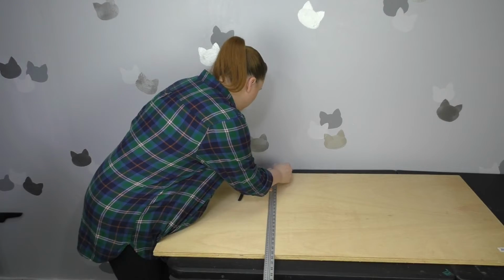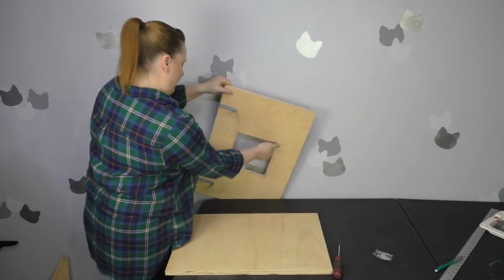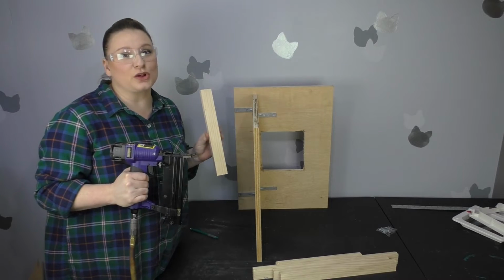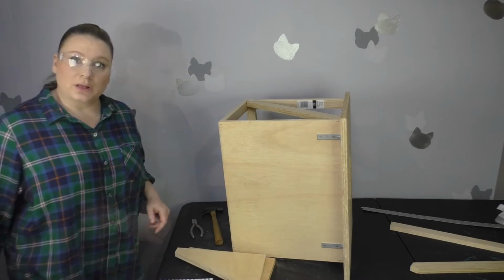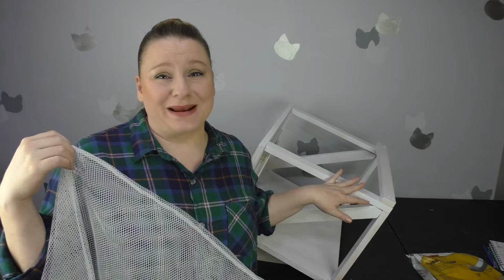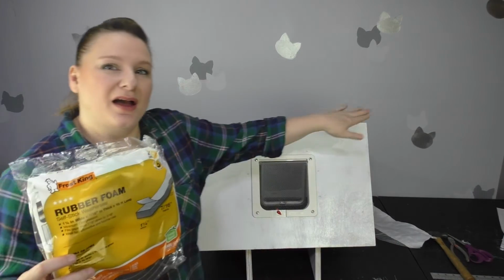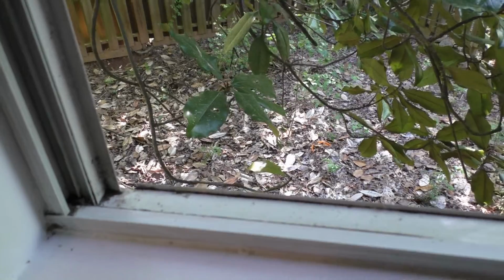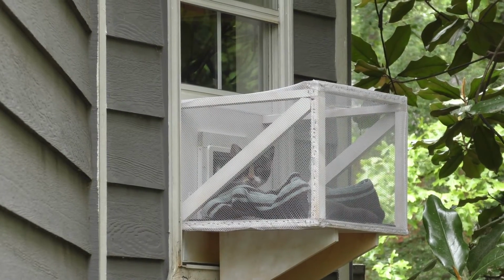How To Build A Cat Window Balcony/Catio, Great DIY Outdoor Patio Enclosure.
This safe window catio patio will become your cat's favorite place to hang out. Bird watching will be comfortable for your cat from this outdoor window enclosure.

Items used:
2’x4’ Hardy Pine Plywood -Main parts
Cat Flap Door
3” Corner Braces x4
0.75” x 1.5” x8’ Select Pine Trim - Holds net
0.5” x 1.5” x 24” Select Pins Trim - Cat door trim
White Outdoor Spray Paint
Netting (of your choice)
Dollar Tree Door May
Rubber Foam Trim

Tools used:
Table Saw
Miter Saw
Drill
Screw Drivers
Ruler/Tape measure
Air powered staple gun/staples
Safety Glasses